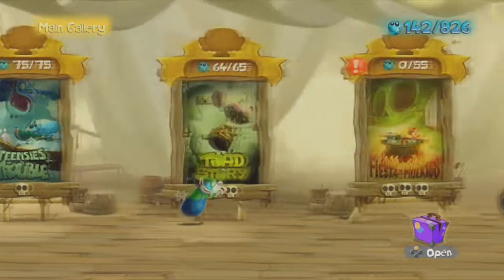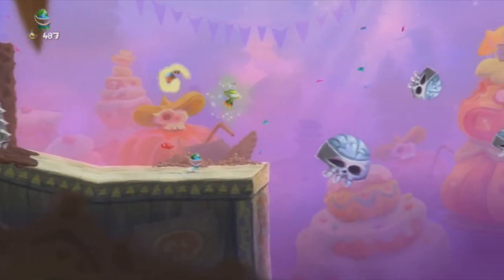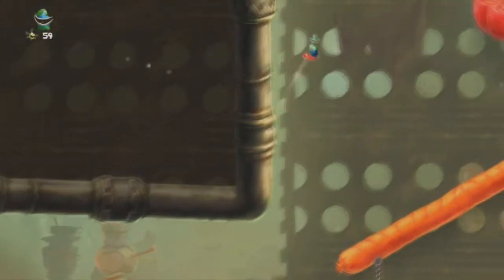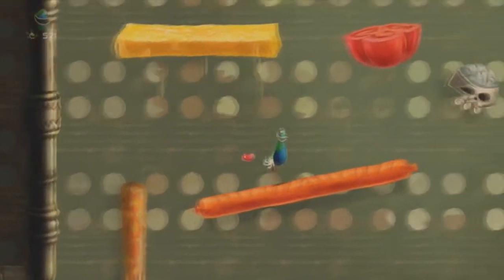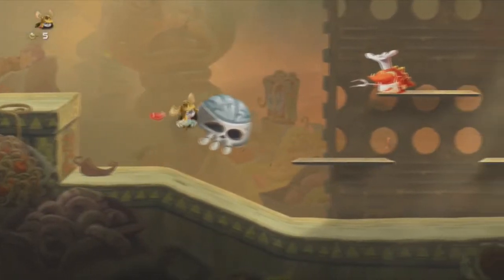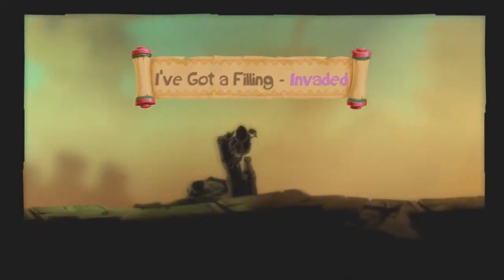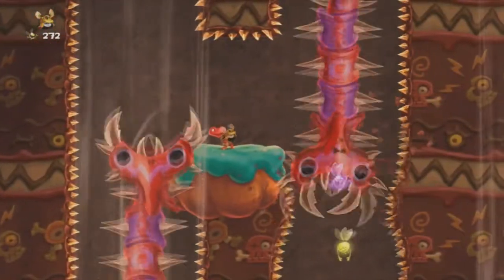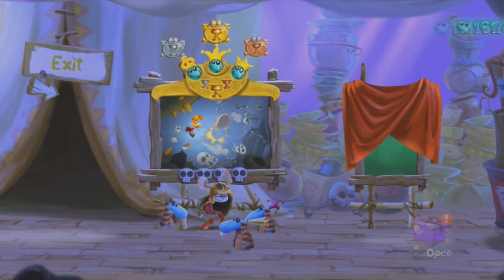Let's Replay Rayman Legends w/Unova & Scrappy Part 5 - The Feast of the Dead